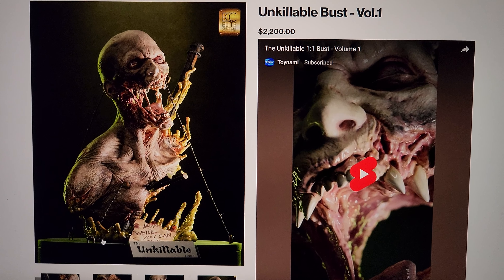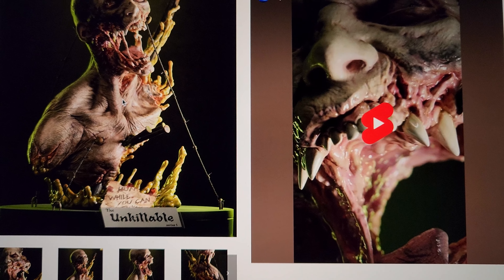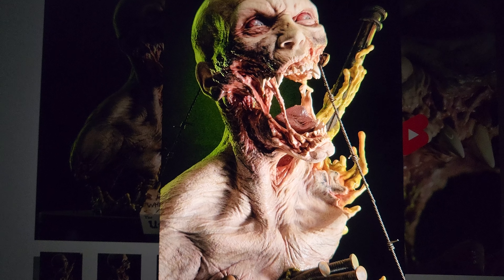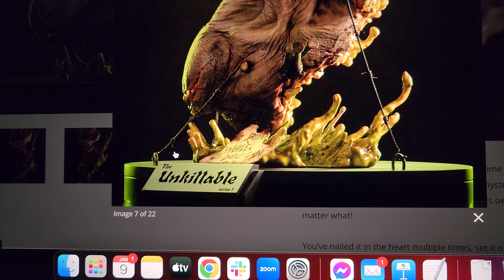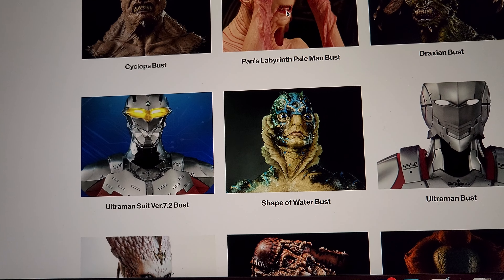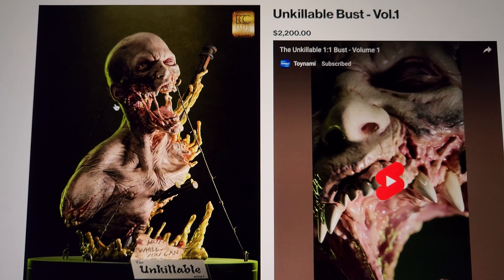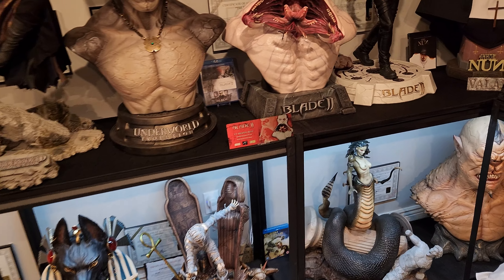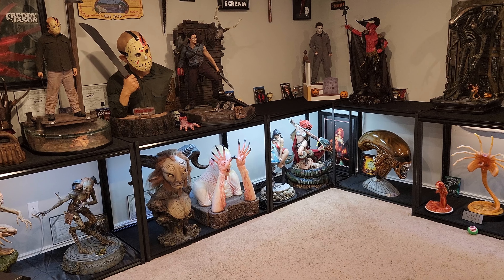Epic Zombie Life Size bust by ECC